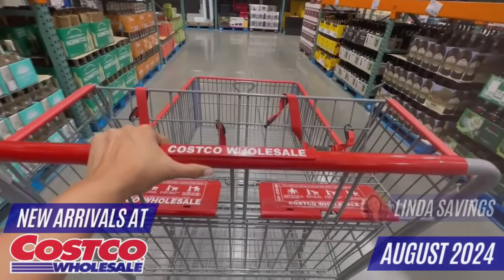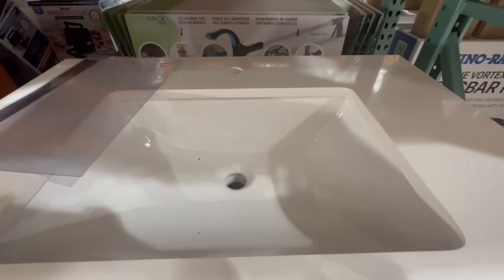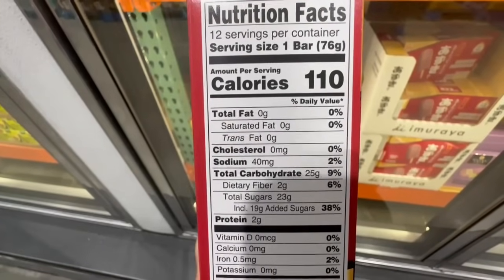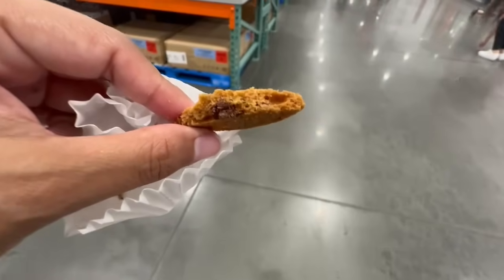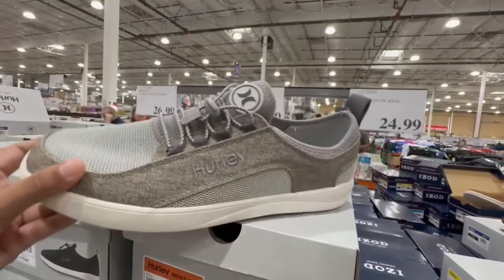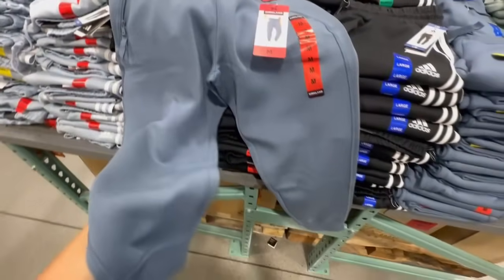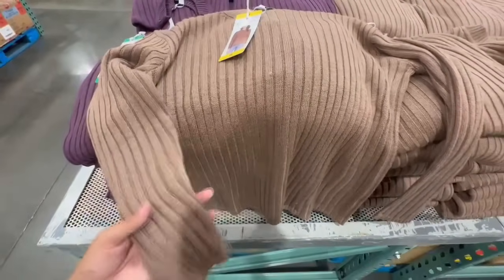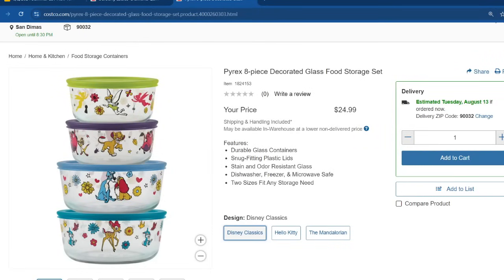🔥COSTCO NEW ARRIVALS FOR AUGUST 2024:🚨NEW Fall 2024 Items! PANASONIC Multi-Oven, AZUKI Bars, Voyager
📍Costco Locations: Monterey Park, CA & Tustin CA

New Arrivals at Costco for AUGUST 2024!!! Costco Finds TOO GOOD to Pass Up! New NAME BRANDS & Never Seen Before ARRIVALS

** Deals may vary depending on your store or location **

Costco Products in this Video:
Panasonic Microwave 1.3 CU. FT. 1841106
Kohler Clave 30" Vanity White Oak 1718582
Organic Goodpop Orange Cherry Grape 20 Count 1656861
Imuraya Azuki Bar 12 Bars 1576707
Fuji Foods Organic Edamane 32 Oz 763114
Siete Grain Free Tortilla Chips VTY PK 1742162
Hurley Ladies' Bungee Shoe 1773164
Calvin Klein Men's Slim Straight Jean 1701903
Voyager Men's Fleece Lined Puffer Jacket 1419659
Laurie Gates Hammered Beverage Tub 1759352
JIF Chocolate Peanut Butter Squeeze 1837352
Weatherproof Vintage Men's Lined Shirt Jacket 1624940

⭐⭐⭐⭐⭐Best Amazon Offers in 2024:

✅Amazon Prime Video, FREE 30 Day Trial: